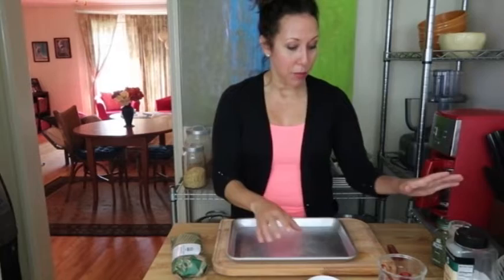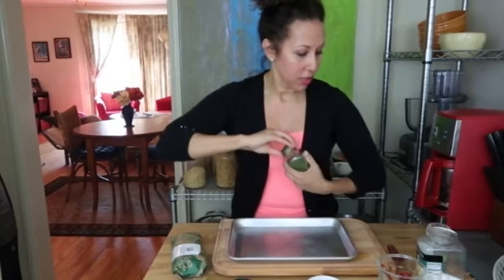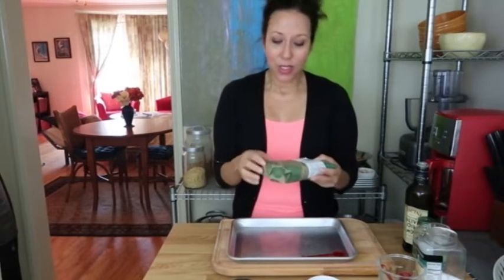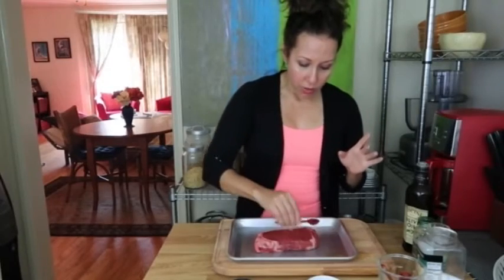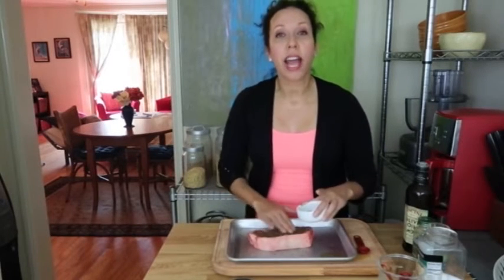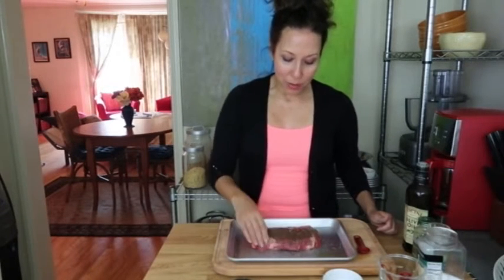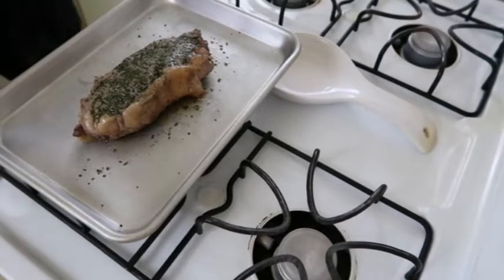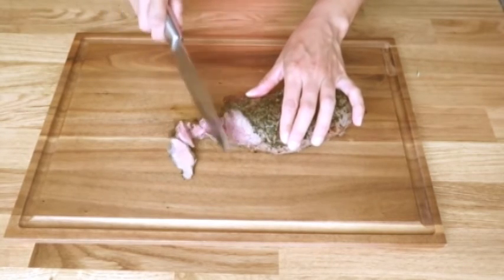Broiled Sirloin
Perfect for an effortless, delicious weeknight meal!